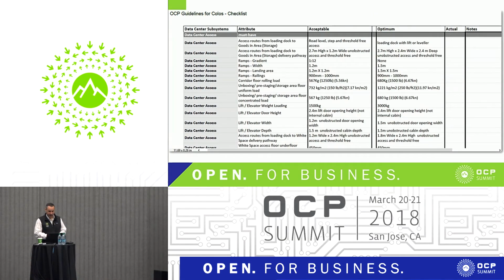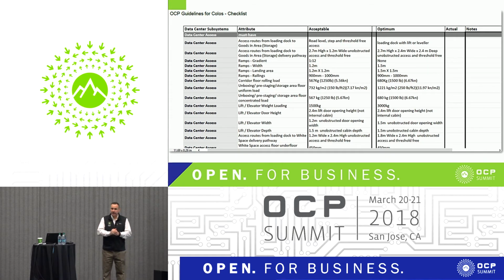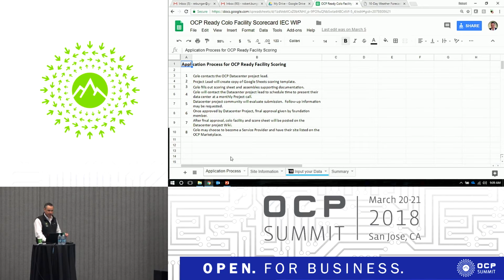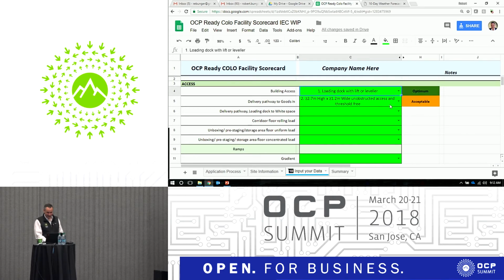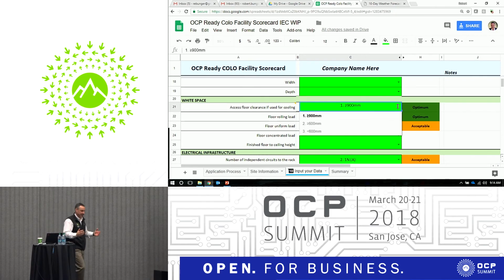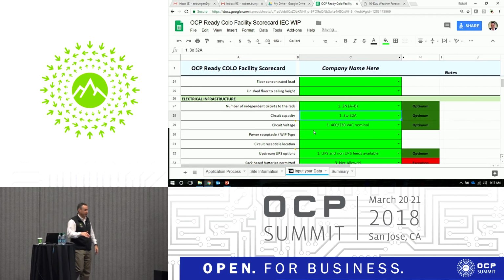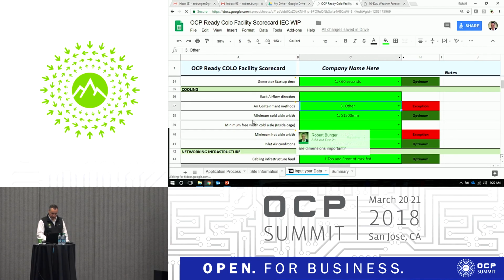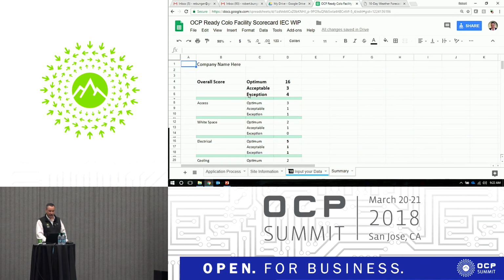OCPUS18 – Open Compute Colocation Facility Assessment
Speaker: Robert Bunger, Schneider Electric